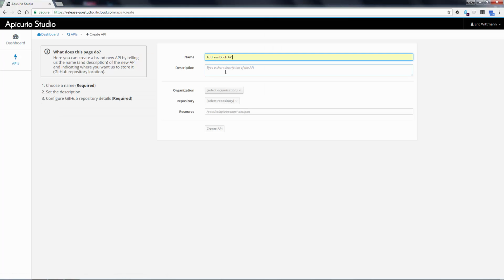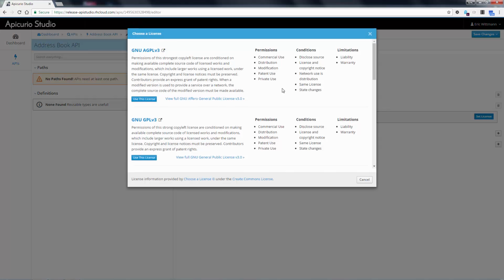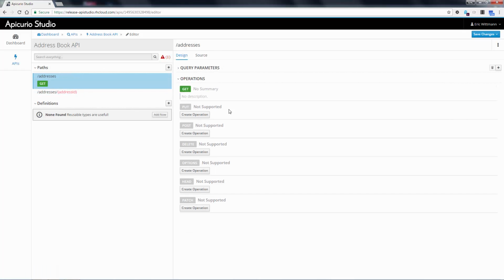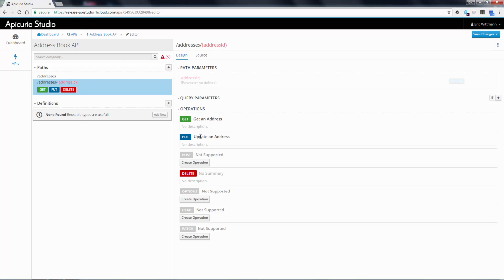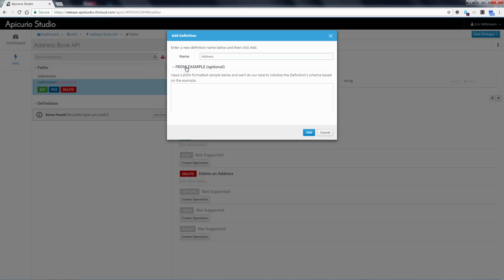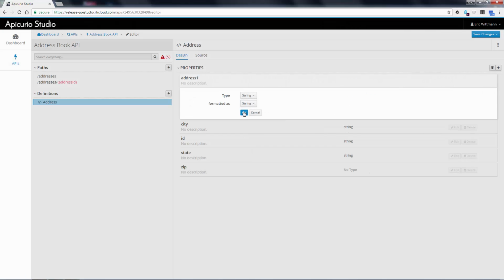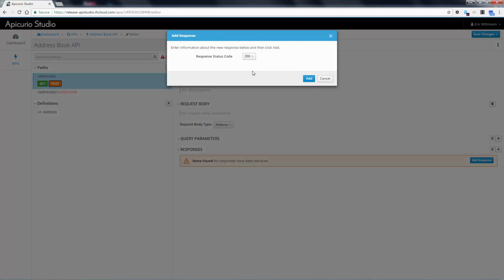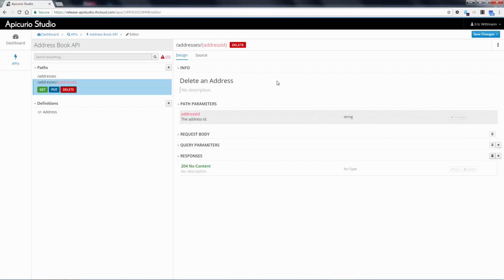Apicurio In 5 Minutes!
This video shows how to use Apicurio Studio to design a new API in just 5 minutes.